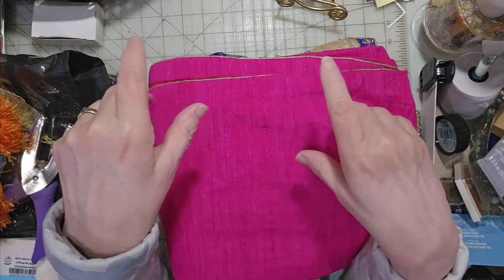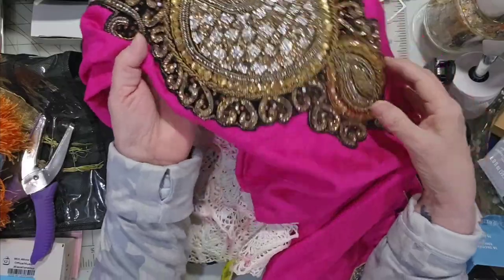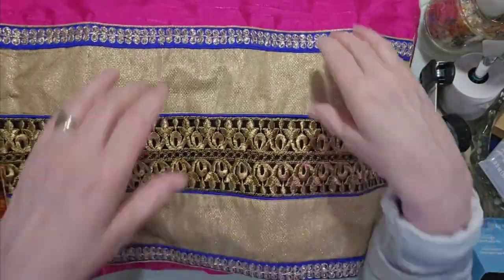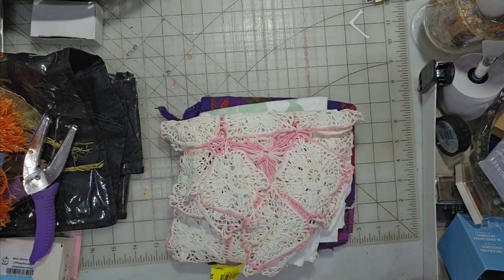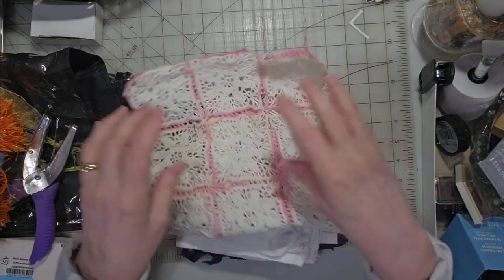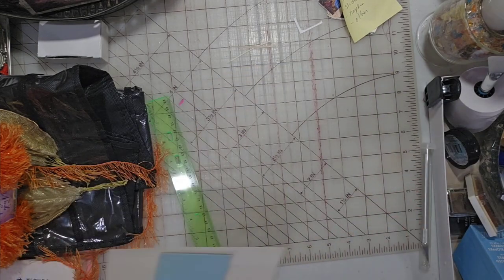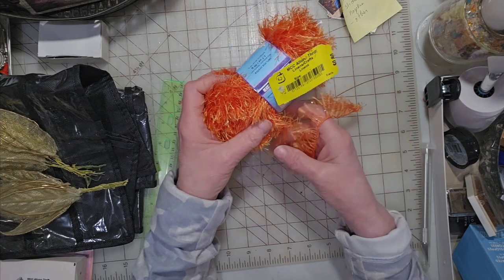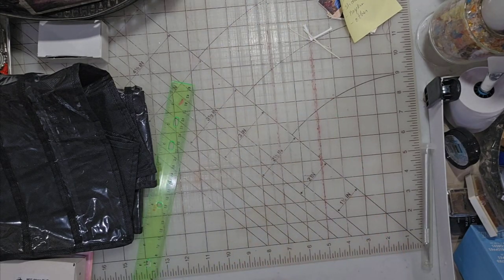Junk Journal Ideas - thriftycanucks Thrift hauls! MANITOBA Mailed home Box 1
April 15/2024
Mailed home Box 1 of the Manitoba Vacation adventure! meeting up with my friends and family in Manitoba and welcoming a new comer to the group: Hazel Anaka!
Join me on my adventures of thrifting, antiquing, garage sale-ing, and shopping in search of treasures and oddities to use for journal making. The videos will be uploaded for thriftycanucks using the hashtag. I will try to give you ideas of what to look for and how to use it. Some of the items will be listed in my website shop for sale and some will be given away in a variety of ways.

A special shout out to Hazel Anaka Design Hazel, Thank-you for a fun and creative time together!
A special shout out to Thelma Findlay:  Swan Lake Daydreams  @thelma6705 You are no doubt a partner in crime! And Thank-you to Samantha for your help in all of this too!

Visit Me Here:
Free Images: